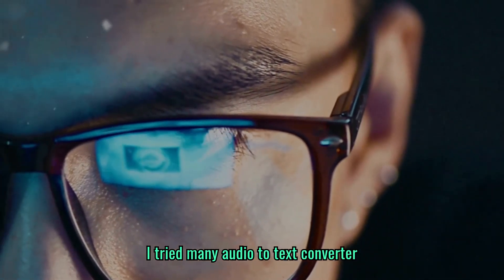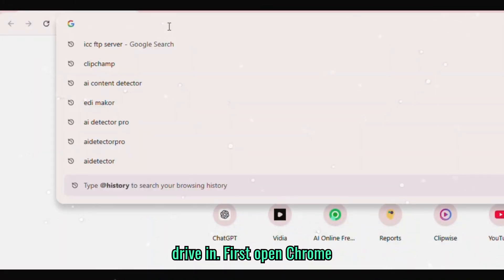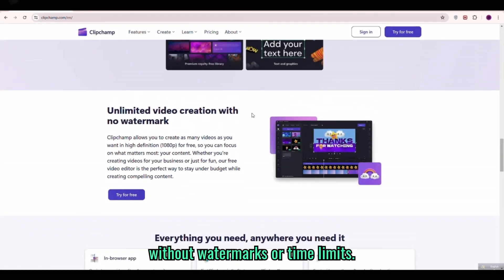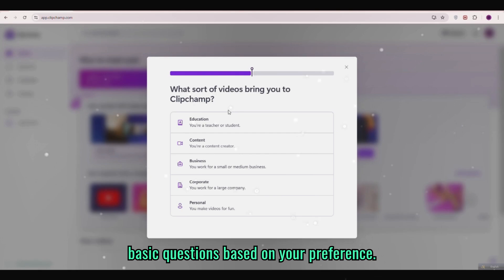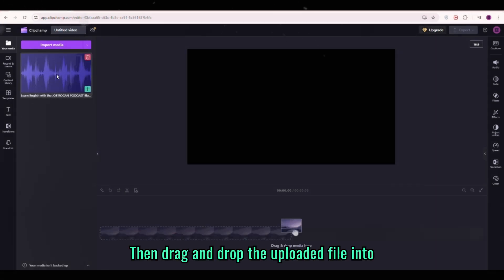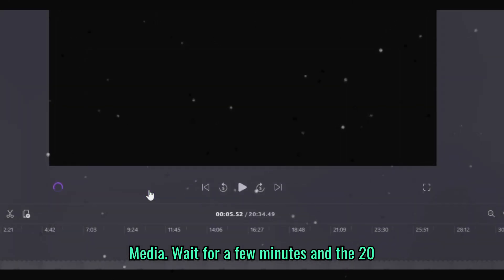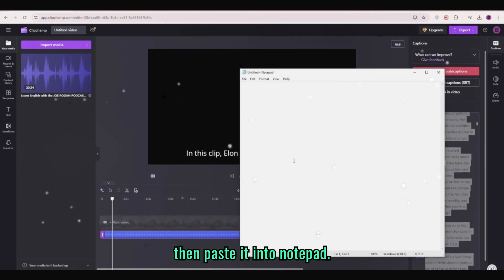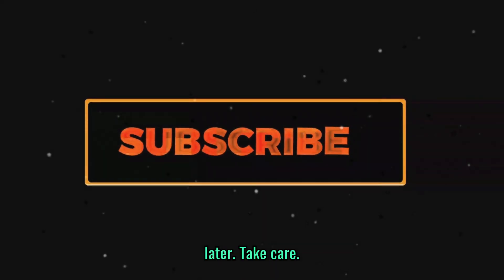Audio To Text Converter Online FREE 🔥 Transcribe Audio To Text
I tried many audio to text converter online FREE but they were not free for unlimited and has limitation. Today I will show the best free way to transcribe audio to text. It has no limitations!